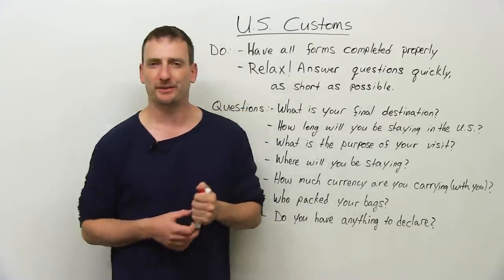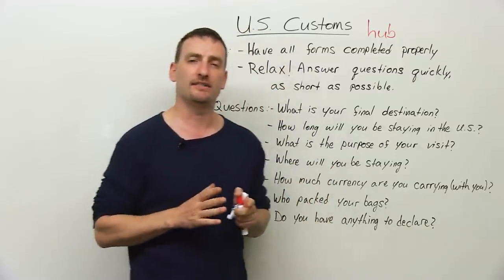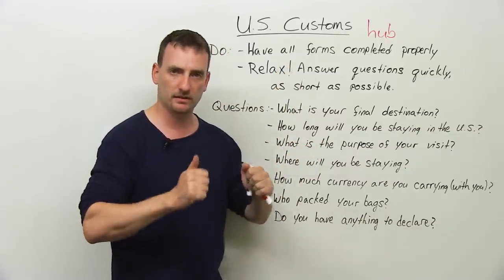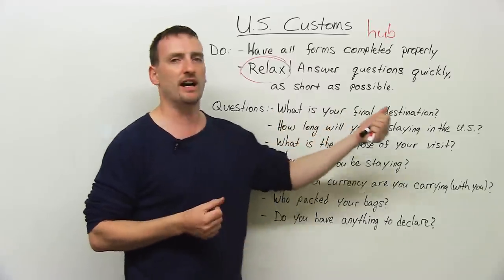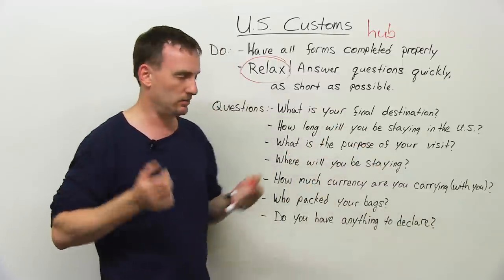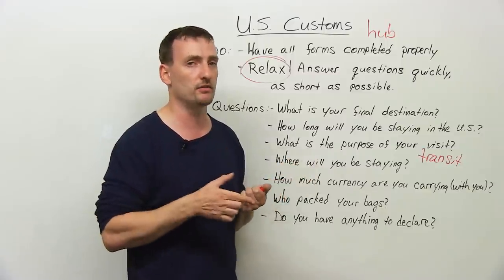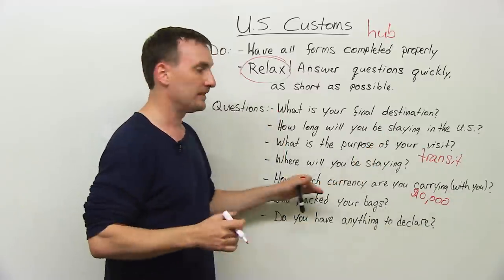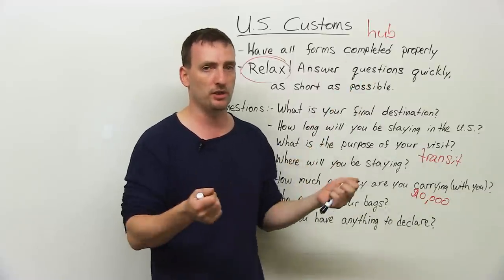Travel English: How to go through customs at the airport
Do the customs officers at the airport in the U.S. make you nervous? Me too. But there is no need to be. Just be prepared and calm, and use the tips in this lesson to make your experience much smoother and less stressful. Learn the words and phrases they will use when they ask you questions, and learn how to answer. If you answer incorrectly, you may be shot. Don't forget to practice with the quiz before you fly!

TRANSCRIPT

Hi. I'm Adam. Today's lesson is a little bit specialized. We're going to talk about going through customs at a U.S. airport, more specifically, at an airport.

Now, before I begin, why am I doing this lesson? Not too long ago, I flew... I had to go out of town and I had to fly through the States. I flew through Detroit, it's a big hub. In case you're ever flying through a hub, a hub is a central area where many flights come and connect to other flights. And I was in line at the customs, and ahead of me was a couple, they were tourists, I think. And I could see the panic on their faces when the custom guy... Customs guy started speaking to them and asking them questions, and they were so nervous, and they could barely speak. And the more nervous they became, the more questions they got from the customs guy. So, I want to make going through customs as easy as possible for you by giving you a few tips.

First thing you have to remember when you come to the customs guys: have all your forms completed properly. So, if you're coming into a States, you're going to be given a form, I think it's an I-94 form with all kinds of questions. Fill out everything correctly, properly. If you're not sure what something means, ask a flight attendant to help you, they will. Fill everything before you get to customs. Have all your documents; your passport, your return flight ticket. If you're going as a student, have your Visa. If you're going there to work, have your Visa, your work permit, whatever you need. All documents ready, all forms complete, ready to go.

Then the most important thing that you can do when going through customs at an U.S. airport is relax. Okay? Very important to relax. Now, one thing you will notice about American customs officers, they never ever smile. They will never smile. They are always going to look mean, and tough, and questions, questions, questions. That's their job. They're nice people. Don't think anything badly of them. They're doing their job, they want to scare you so that you give them the information that they need.

So, relax. Answer all their questions quickly and as short as possible. If they ask you a yes/no question, answer yes or no. Almost... In most cases, in 99% of the questions, don't say: "I don't know." You do know. You know everything that they're going to ask you. Yes, no, there, there, this long, that person, done. Okay.

So, they can ask you any number of questions, but here are a few of the more common questions that they might ask you. Okay? So, be prepared, answer them quickly, go on your way, enjoy your vacation in the U.S.

What is your final destination? It means: where are you going? Where is your last stop? So, if you're flying in to New York and then you're catching another flight to Kentucky, your final destination is Kentucky, not New York. So, you're going to Kentucky. If you're going to another country, so for example I was coming back to Canada. What is your final destination? Toronto. I was just flying through the U.S.

How long will you be staying in the U.S.? Again, never say: "I don't know." You do know. You have a return ticket out. If you have an open ticket, say you have... "I have a one-year open ticket. I'm not sure when I'm going to go back, but within one year." Have that ticket ready to show him or her. Okay?

How long will you be staying? Two days, a week, two weeks, whatever.

What is the purpose of your visit? Why are you here? To visit family, work or business, tourism, vacation, or transit. Okay? I was there, just transit. Transiting. I was just catching a flight to my next place, which is Canada. I was just here to transit. No problem.

Where will you be staying? Now, this is a very important question. If you are staying in the U.S., make sure you have your hotel address ready to tell the customs officer. If you're staying with a friend, have your friend's address ready to tell the customs officer. If you're staying in a dorm, if you're a student, say the name of the school, the dorm, have the address ready. Never say: "I don't know. I haven't figured it out yet." They want to know where to find you if they need to find you. Okay? Make sure you have an actual place to stay.